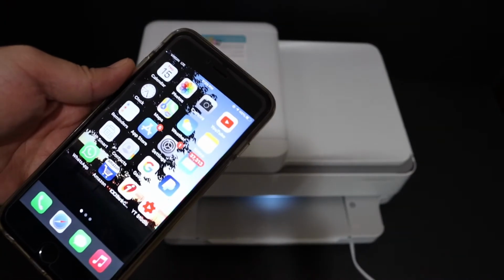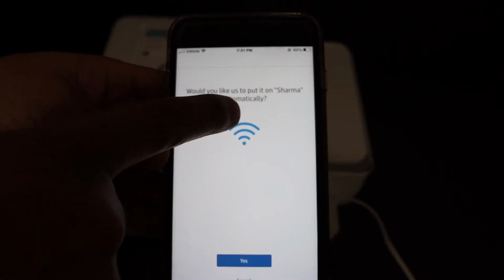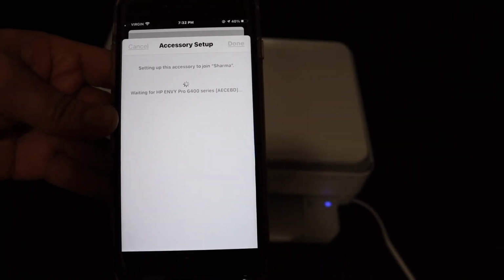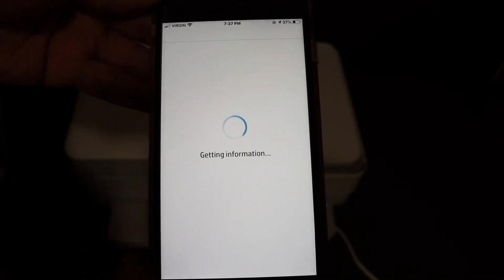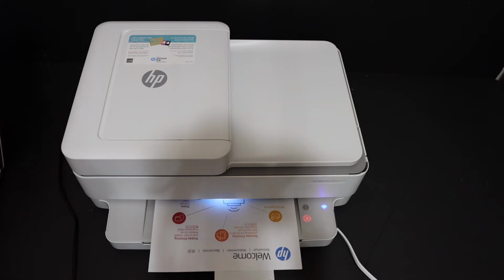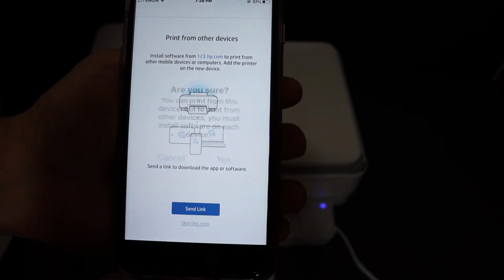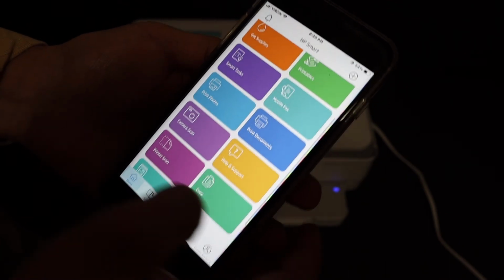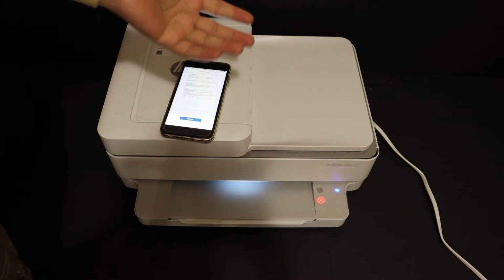HP Envy Pro 6422 WiFi SetUp, review !!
This video reviews the step-by-step method to set up your HP Envy Pro 6422 Series All-in-one Printer with iPhone and HP Smart App. You learn how to connect the printer to your home or office WiFi network, add a printer to your iPhone, and set up wireless scanning and printing.